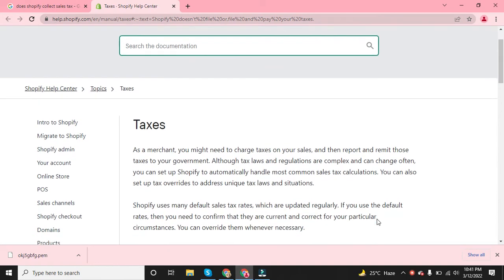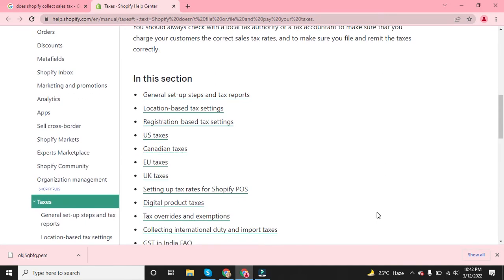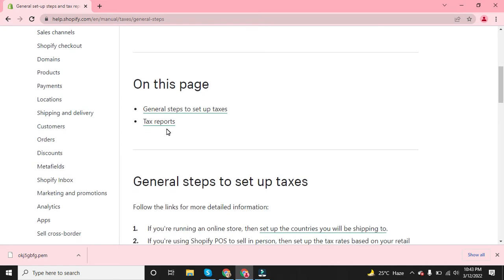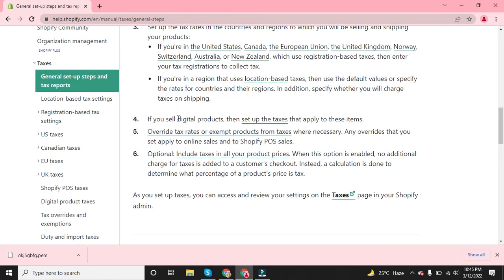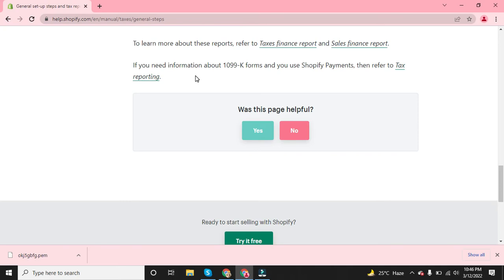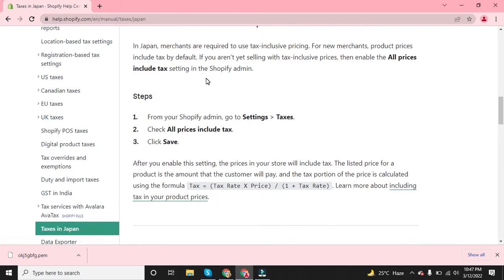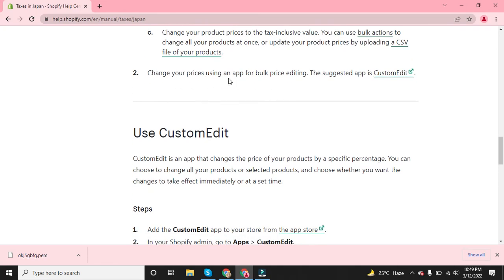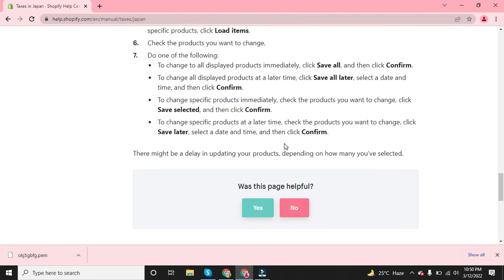Does Shopify Collect Sales Tax.